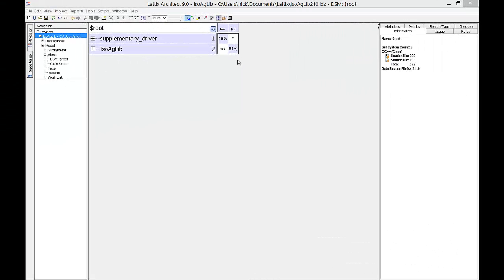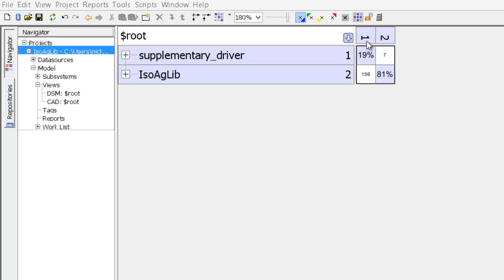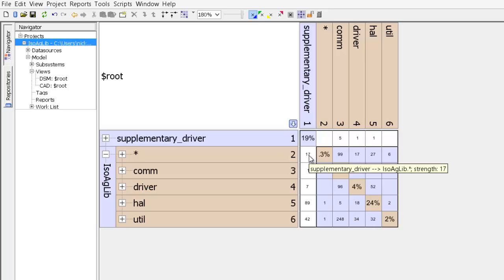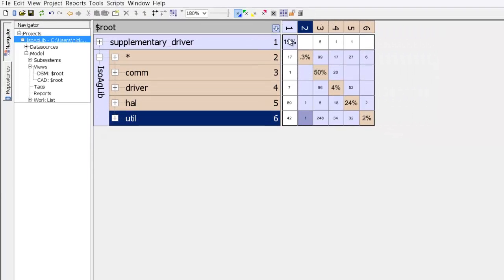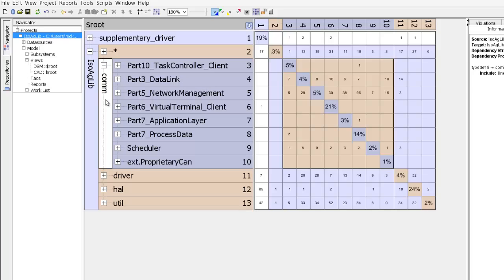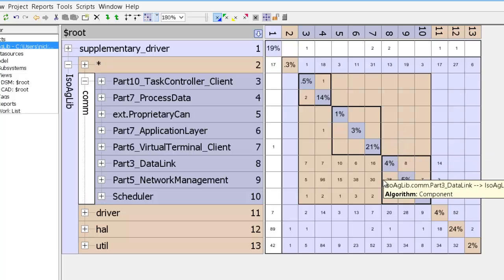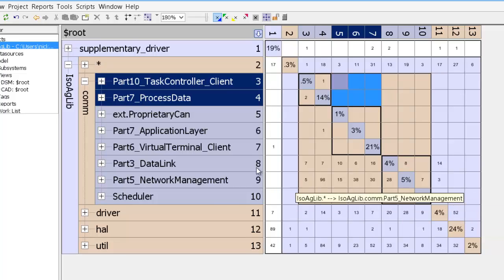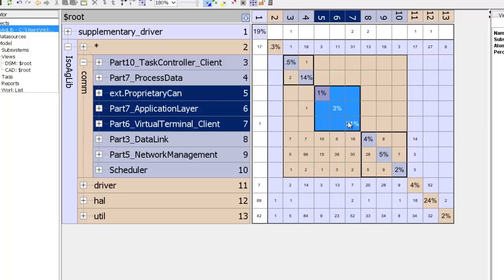How to Read a Dependency Structure Matrix and Apply Partitioning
Lattix founder Neeraj Sangal shows you how to read a Dependency Structure Matrix and then apply a partitioning algorithm to it.